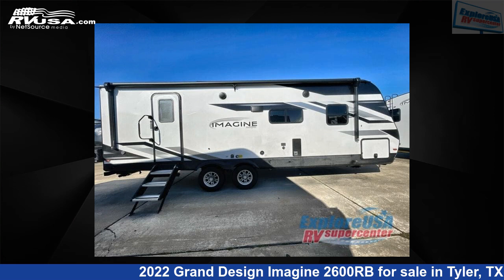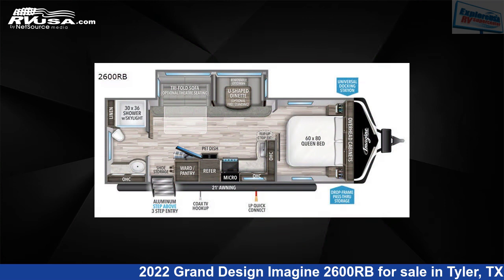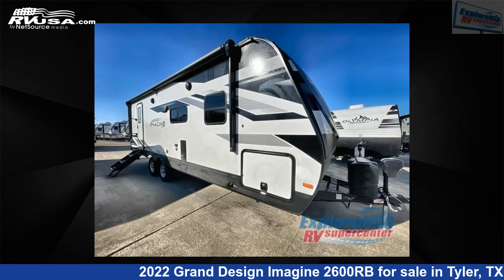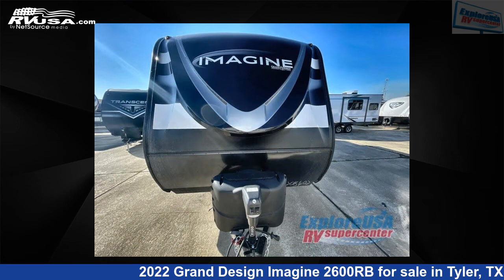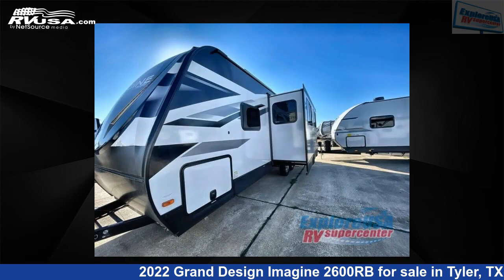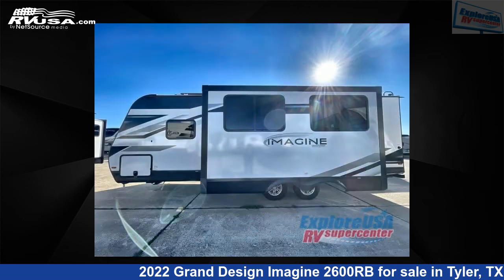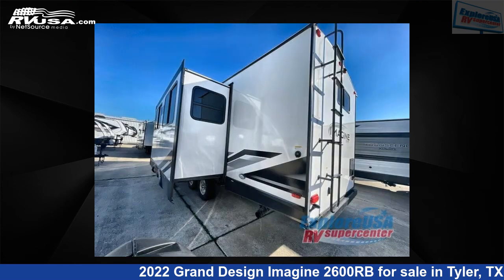Unbelievable 2022 Grand Design Imagine Travel Trailer RV For Sale in Tyler, TX | RVUSA.com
This 2022 Grand Design Imagine 2600RB is a Travel Trailer RV. It is located in Tyler, TX 75706 and is offered for sale by ExploreUSA RV Supercenter - TYLER, TX. This New Grand Design Is 29' 0" in length and features 1 slideout, sleeps 6, Slideout, and 52 gal fresh water capacity. The floorplan layout of this Travel Trailer features Front Bedroom, Rear Bath, U-Shaped Dinette.